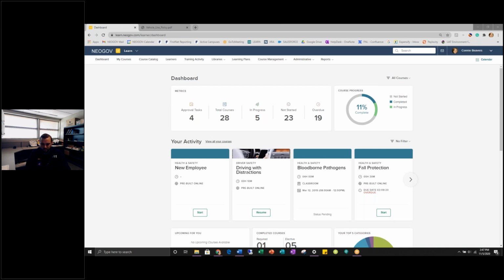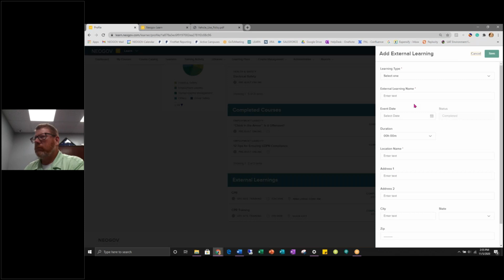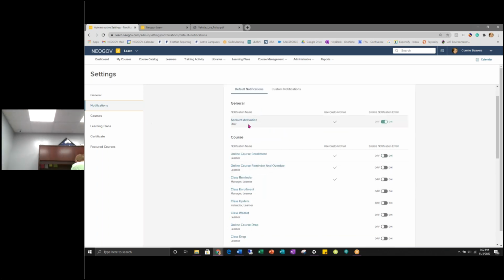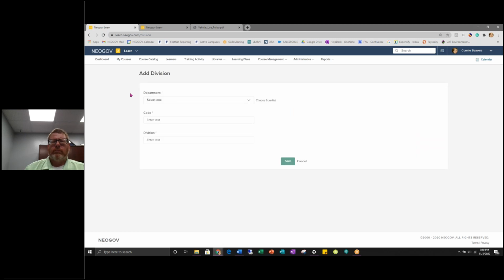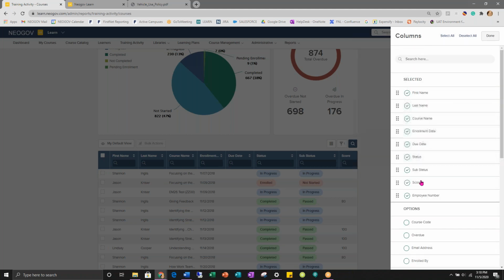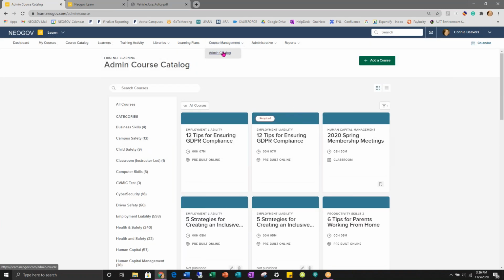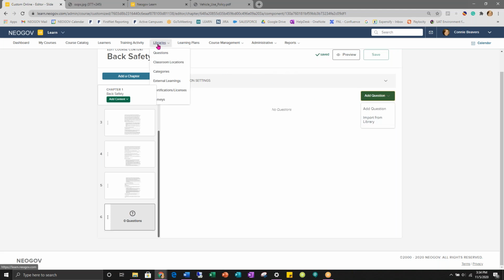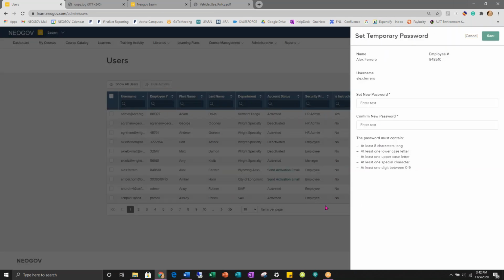Admin Day 2020 Knowledge Center Training for Administrators